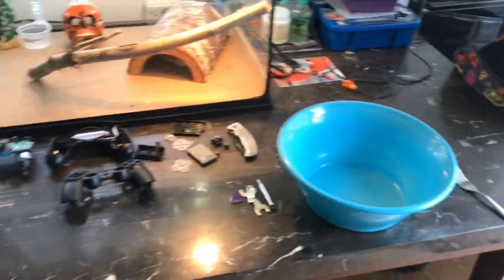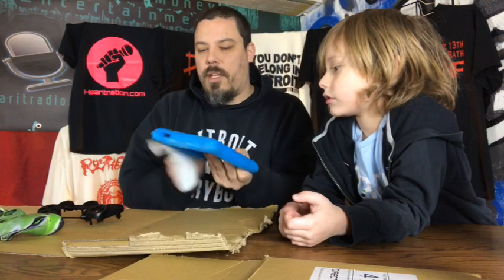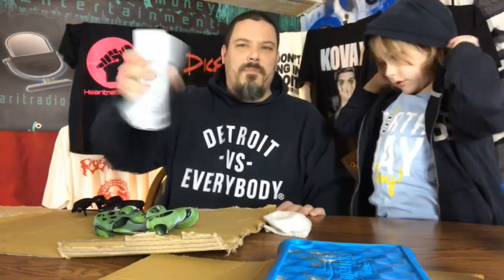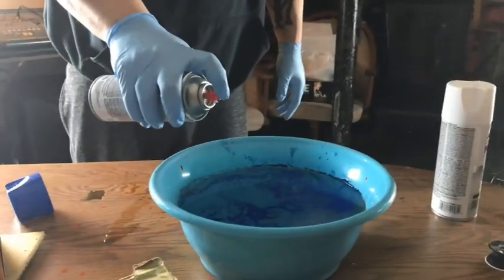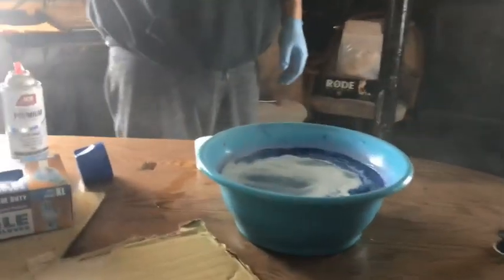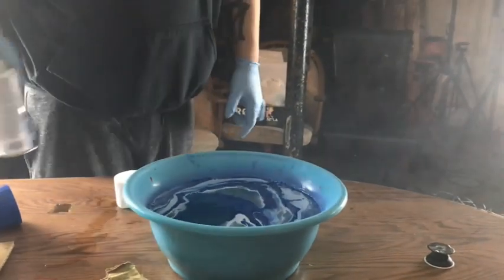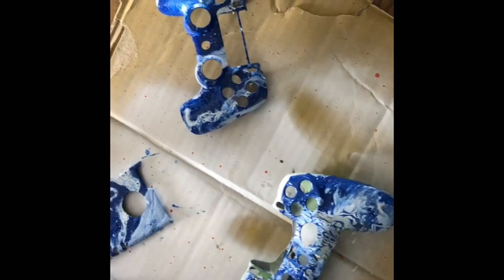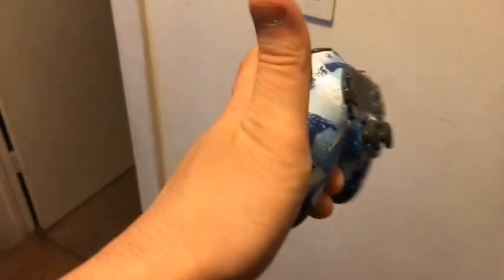HOW TO HYDRO DIP A PS4 CONTROLLER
In this episode of the McLennan  Squad, Tim (Dad) teaches the boys how to hydro dip! From prep work to supplies to hydro dipping to the final product Tim walks you through the entire process.

Check out new episodes of the McLennan Squad every Monday.

Aydin Drops In T-Shirt